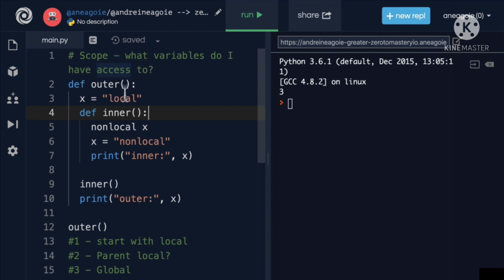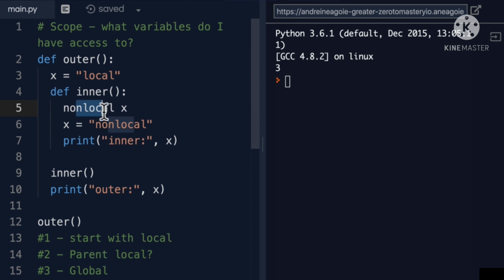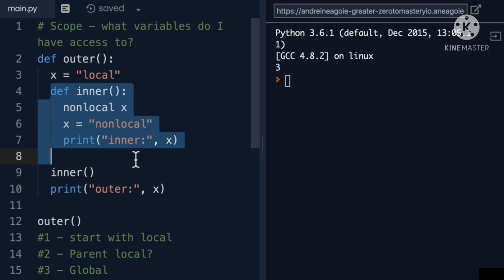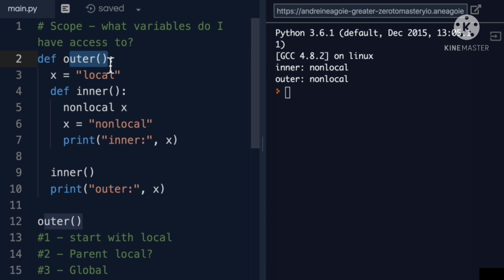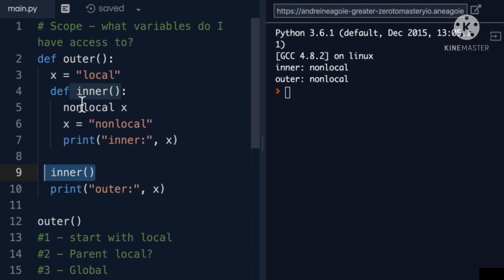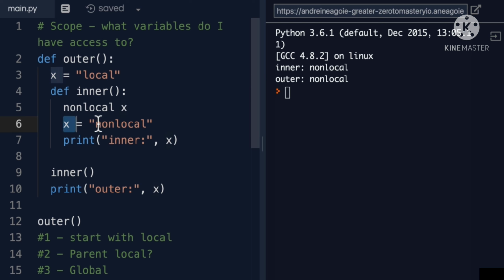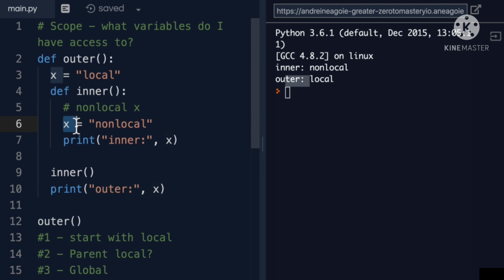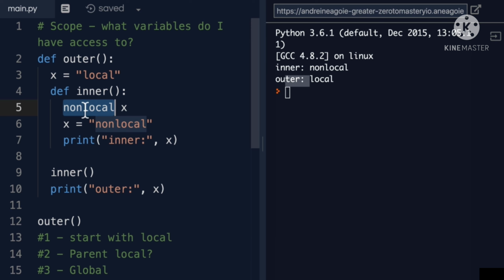Chapter- 19 Complete Ethical Hacking Bootcamp 2022: Zero to Mastery || Part - 72|| Hacker's Guide